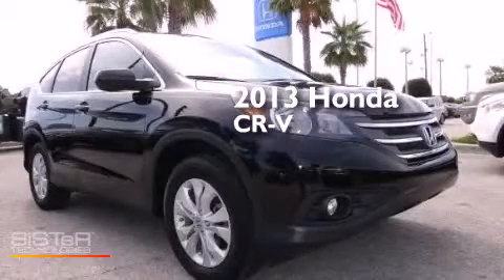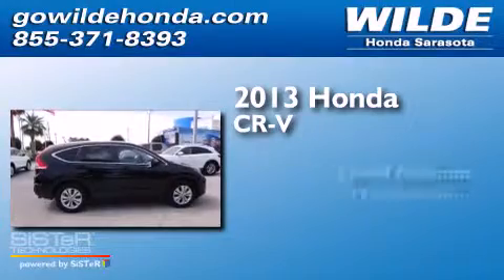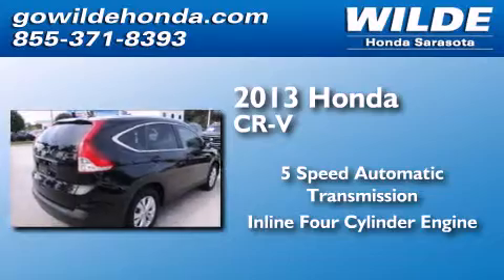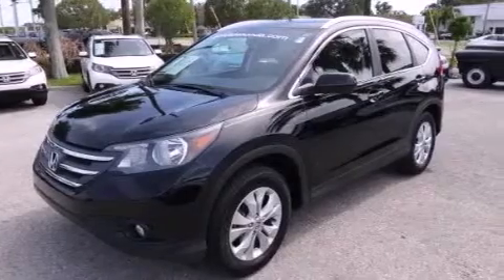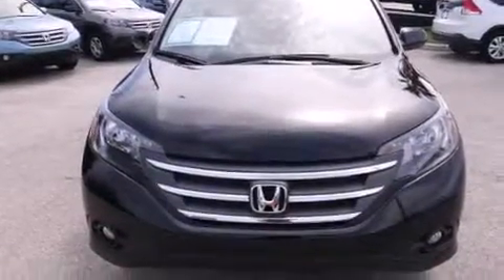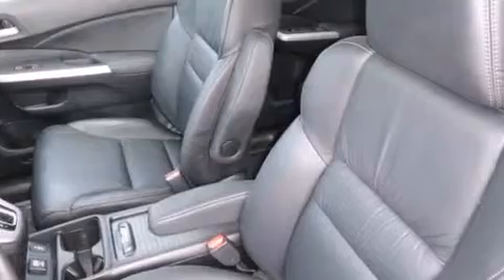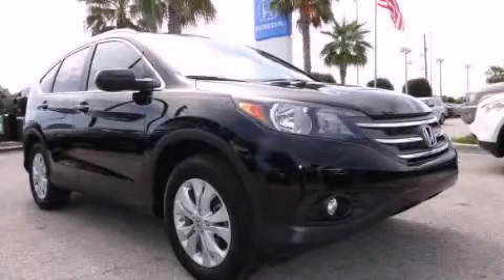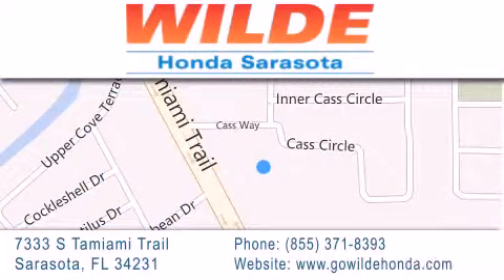2013 Honda CR-V Sarasota FL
We have been honored to serve the Sarasota FL area , we promise that your experience at our dealership will exceed your expectations ! Year : 2013 Make : Honda Model : CR-V Engine : 4 Cylinder Engine Trans . : automatic Exterior : Crystal Black Pearl Miles : 17,983 Interior : Black Stock : 141424A Wilde Honda 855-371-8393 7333 S. Tamiami Trail Sarasota , FL 34231